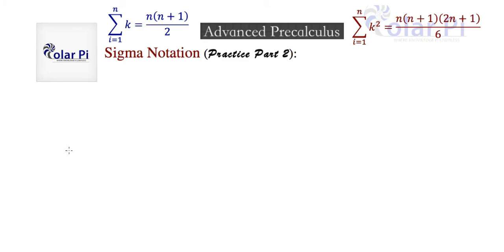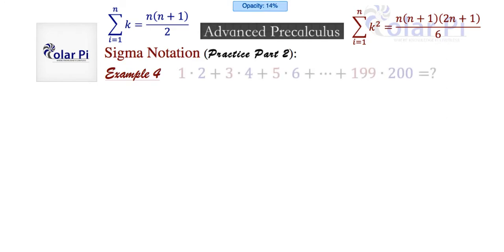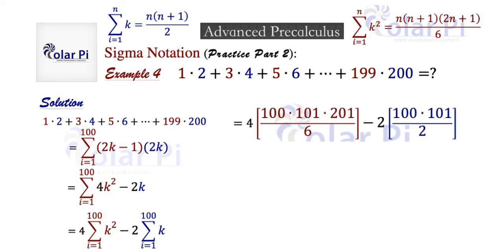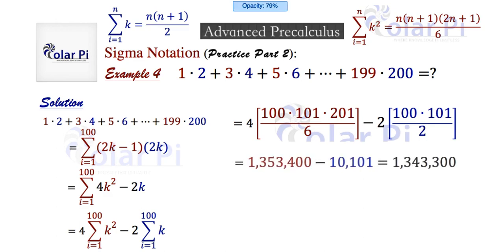(Sigma Notation) A Fun Challenging Example!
1) He is incredibly narcissistic and promotes himself shamelessly.
2) He misleads and confuses.
3) He pushes people away from Jesus Christ God, the Holy Trinity, the one and only messiah.  White Jesus does all three of the above and more -- matching the ways of Satan.

Adding large sum with sigma notation!